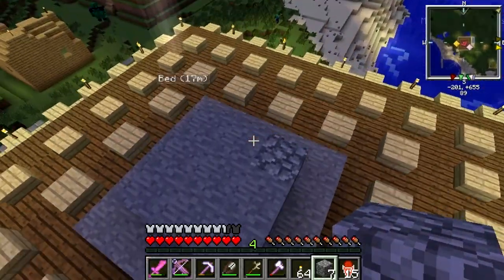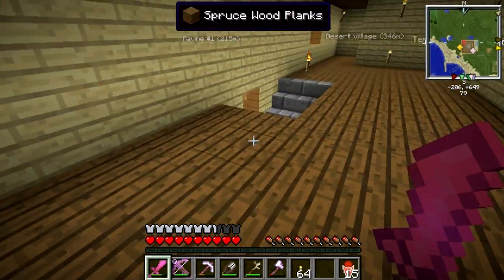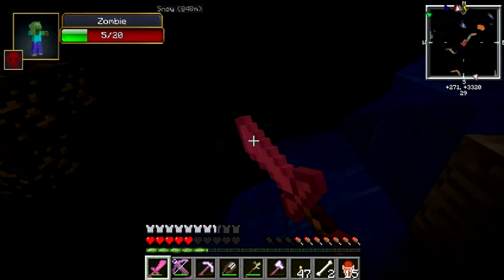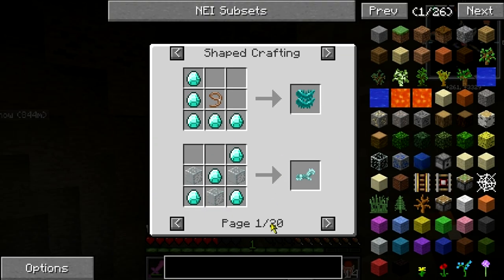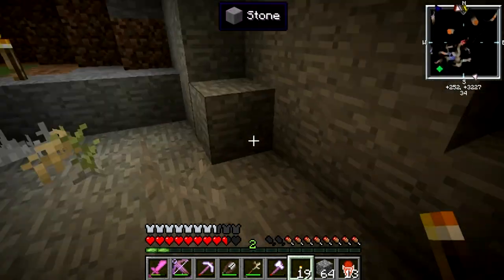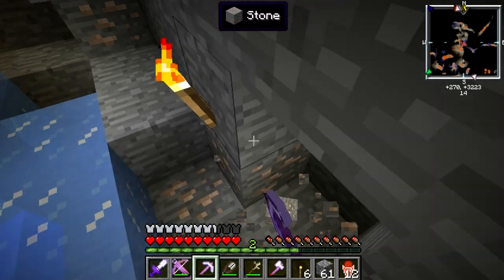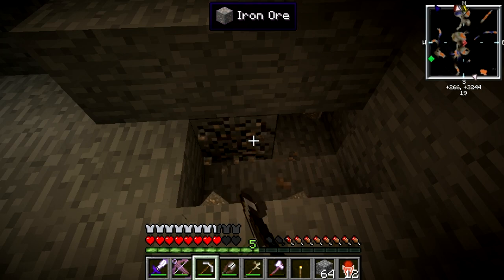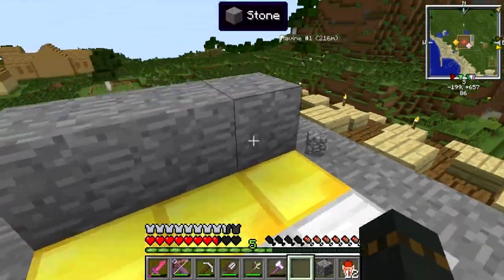Minecraft: Relaxing with Mods(23): Bad Reception Part 2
With an even larger goal in mind, Batclone continues his quest to repair the reception...